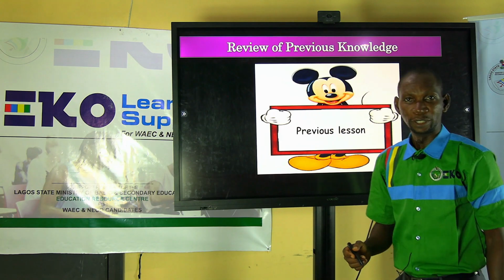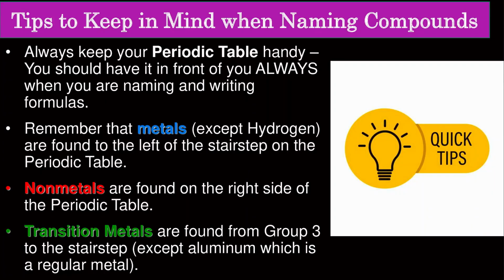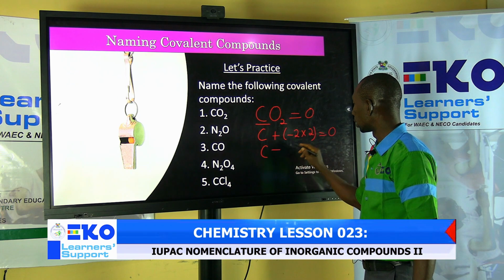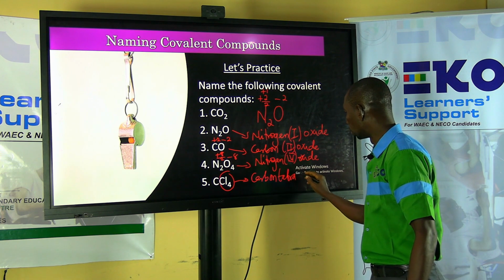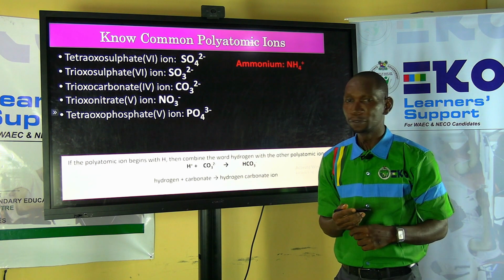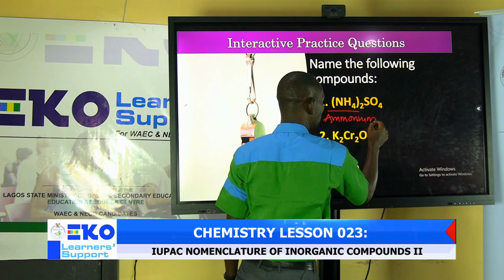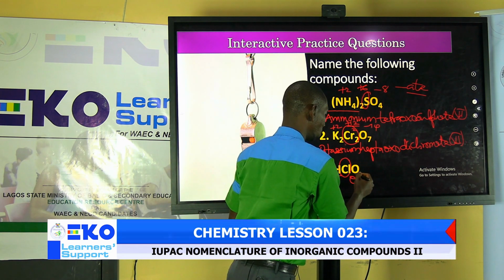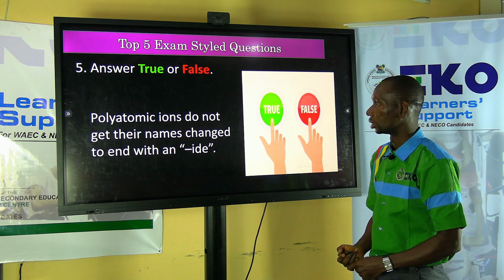EKO LEARNERS' SUPPORT || CHEMISTRY LESSON 023 || IUPAC NOMENCLATURE OF INORGANIC COMPOUNDS 2